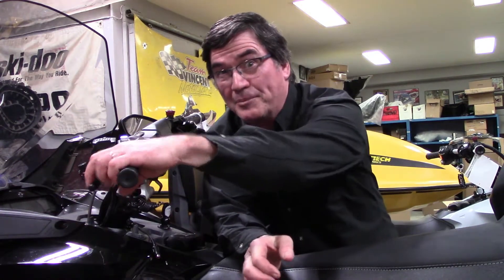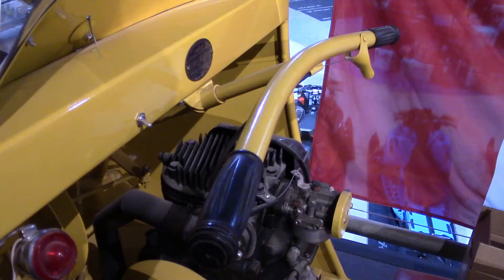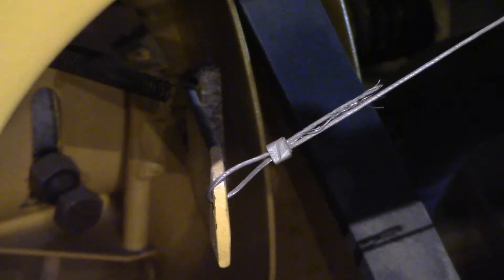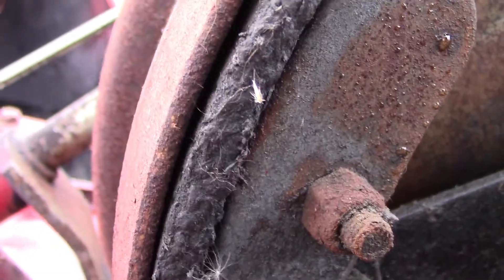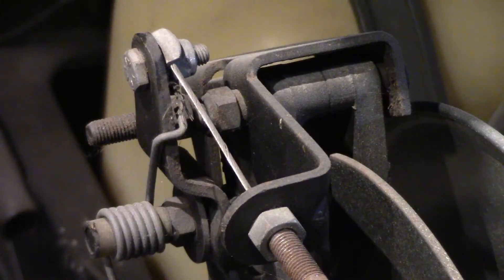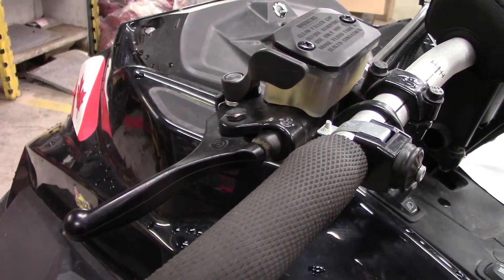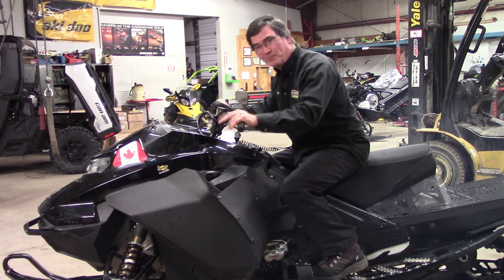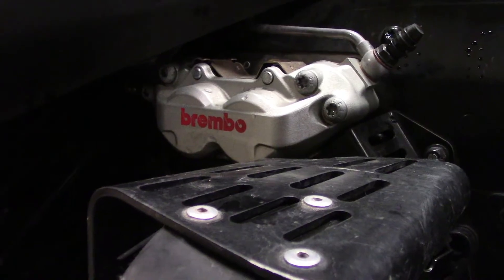TVM Ski-Doo Snowmobile Brakes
Snowmobile braking technology has sure evolved over 60 years! The early ski-doos of 1960 didn't have a brake, but did a couple years later.  From a simplistic drum brake system , to cable/disc and then hydraulic activation, the snowmobile brake has come a long way.

Team Vincent Motorsports Inc. takes pride in providing   outdoor enthusiast  with the latest  Ski-Doo Sleds, Sea-Doo Watercrafts, Can-am Spyder + Ryker, Can-am ATV & Side by side, and the Scarab Jet Boats products and product knowledge.   As a BRP dealer, proud to be Canadian,  we are knowledgeable in the facets of all seasons and know how to make memorable moments with friends and family.
It's that simple! We pledge to make your experience at TVM a Great one.
It isn't just a passion, it's in our DNA!

** Watch out for our resident Phil and his Fun Fact Friday videos covering both current and vintage toys !